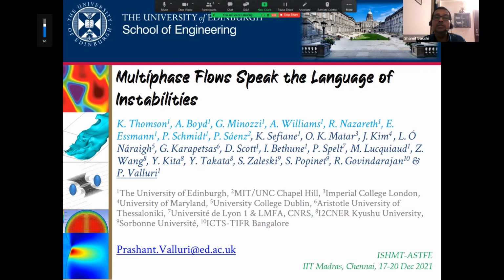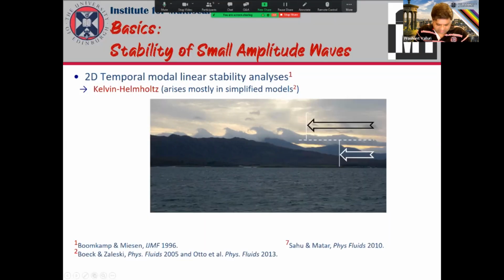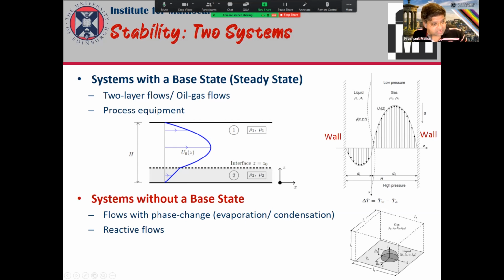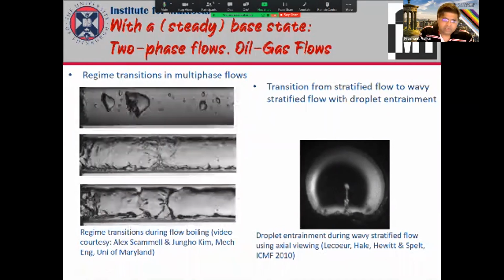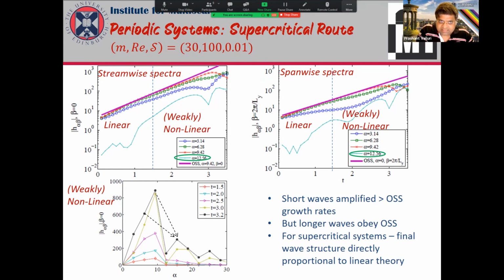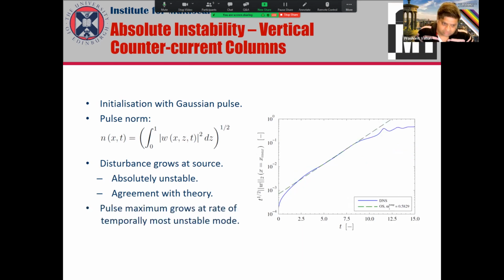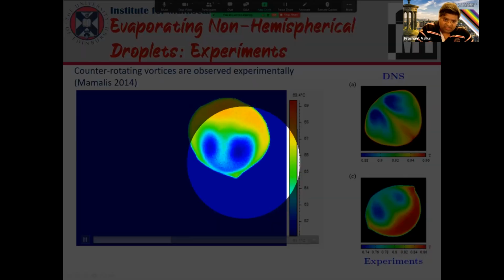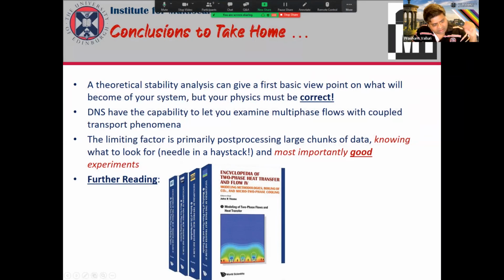Keynote Lecture by Prof. Prashant Valluri , University of Edinburgh, UK (19-12-2021)